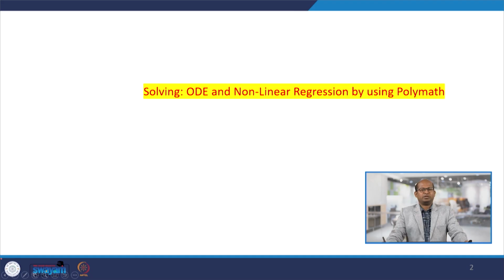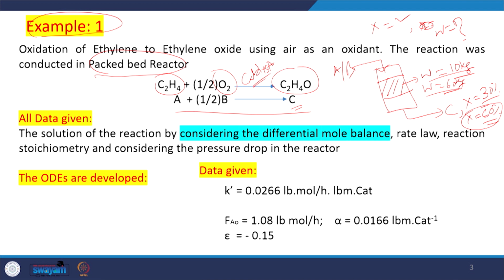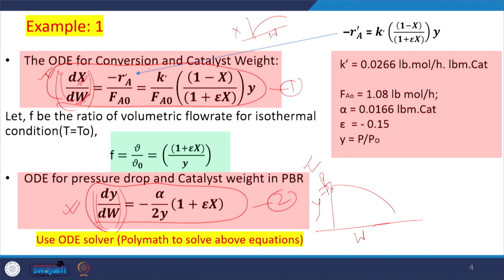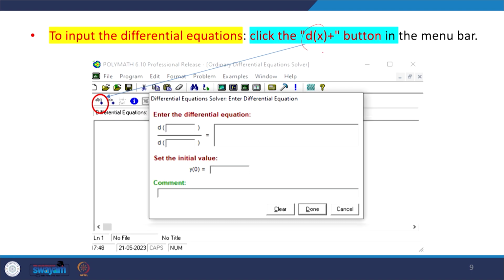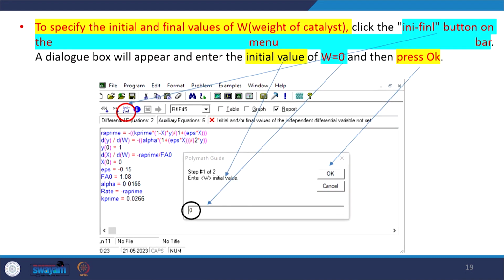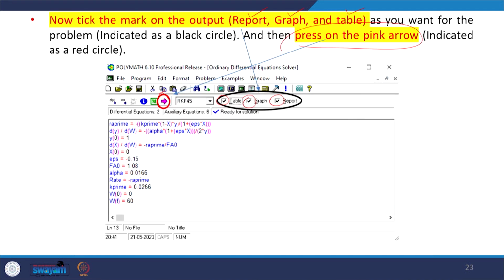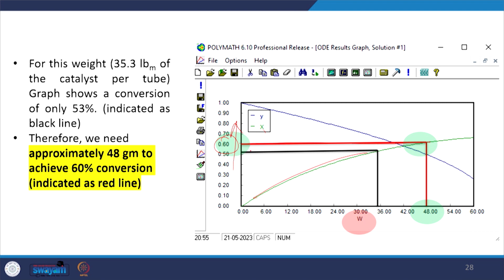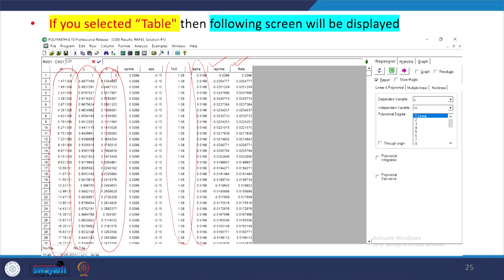Lec 56 Polymath and ODE solver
ODE problem-solving in Polymath